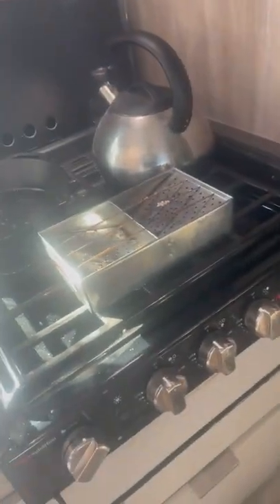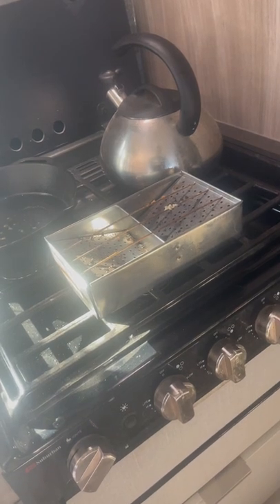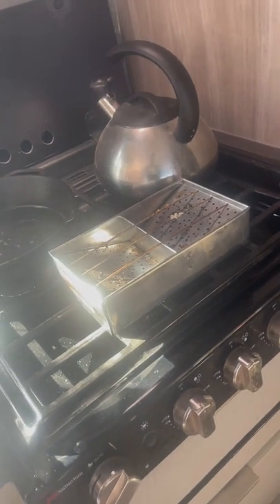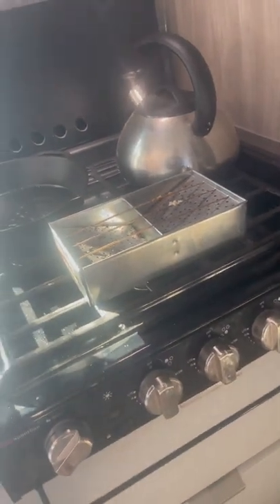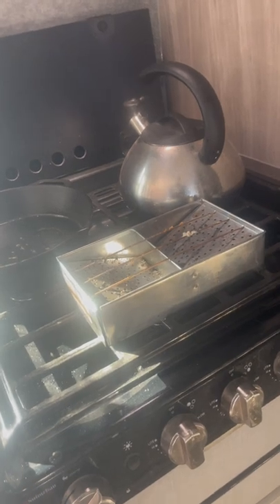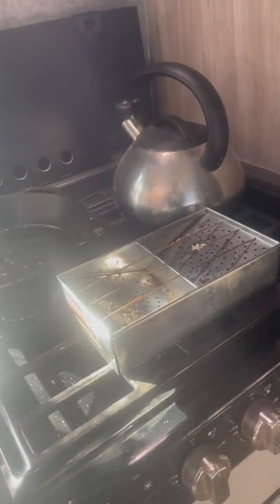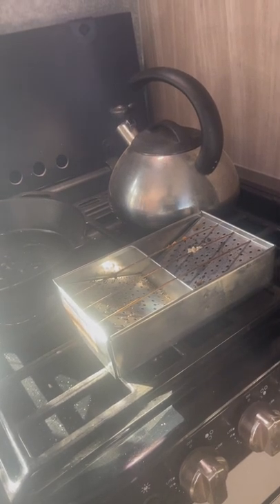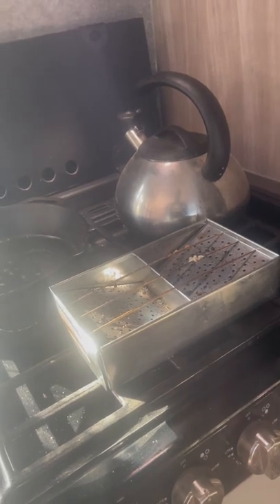Camp-A-Toaster review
Camp-A-Toaster CT1